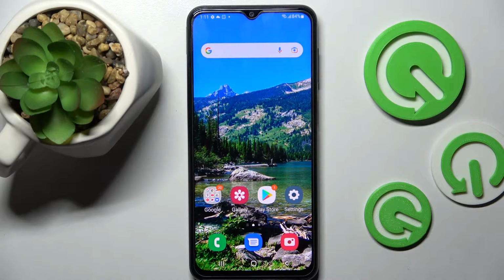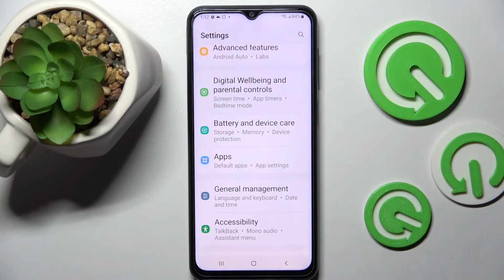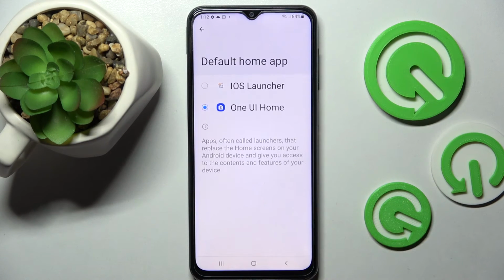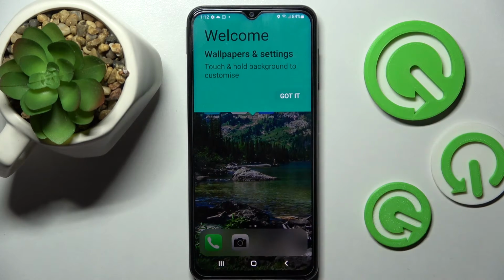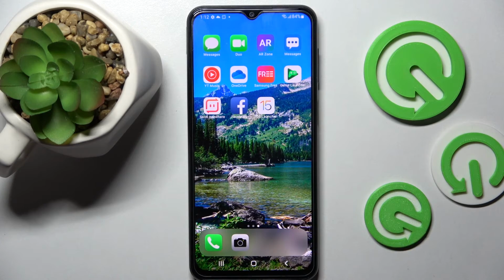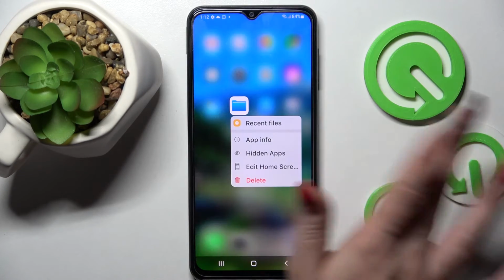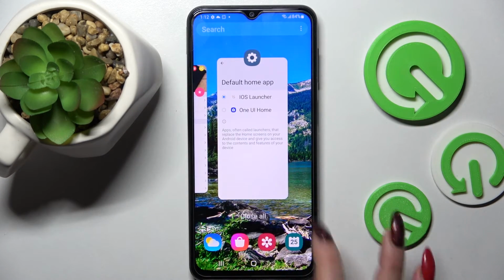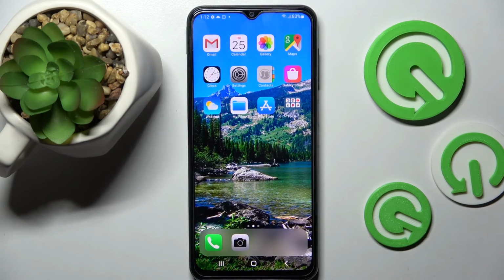Samsung Galaxy M23 - How To Download And Apply IOS Launcher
Find out more info about SAMSUNG Galaxy M23:
If you wish to get iPhone like os style on Samsung Galaxy M23, this video might be essential. SImply follow our step-by-step video and learn how to download and apply iOS Launcher on Samsung Galaxy M23. If found this video helpfull, but still need some help. Visit our youtube channel to get more helpfull guide about Samsung Galaxy M23.

How to get iOS on Samsung Galaxy M23
How to get iPhone interface on Samsung Galaxy M23
How to install iPhone interface on Samsung Galaxy M23
iPhone OS onSamsung Galaxy M23